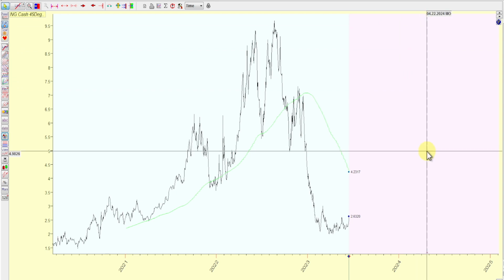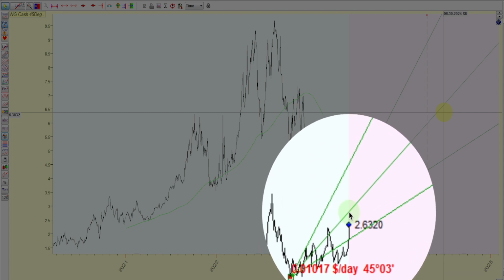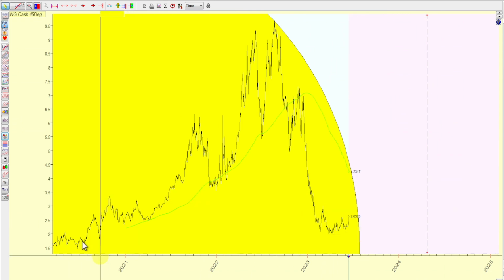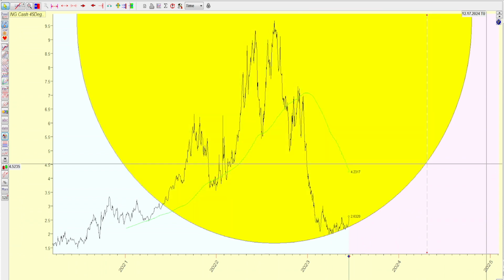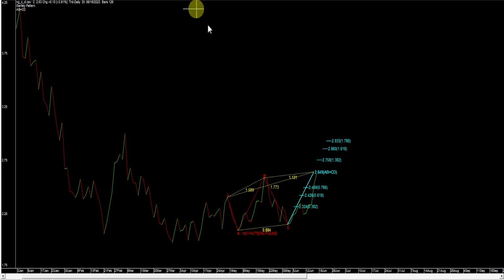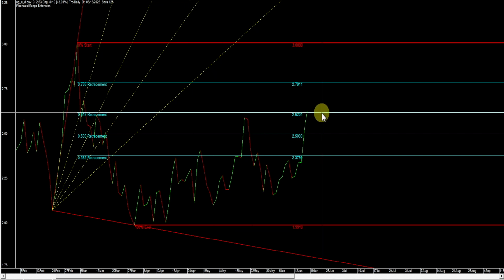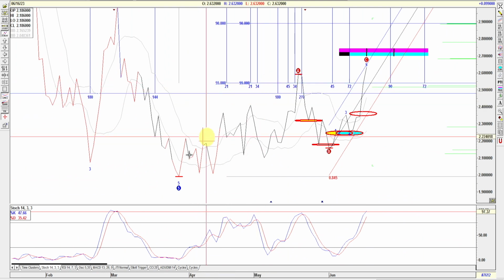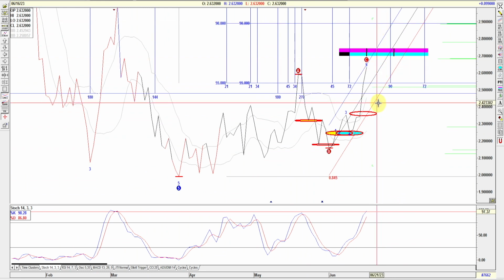Natural Gas Geometry & Elliott Wave Analysis Update!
Natural Gas NG Technical Analysis Update!

Market Geometry, Elliott Wave on Natgas